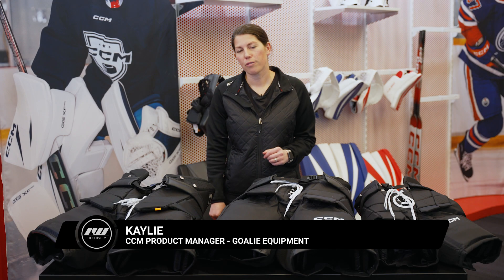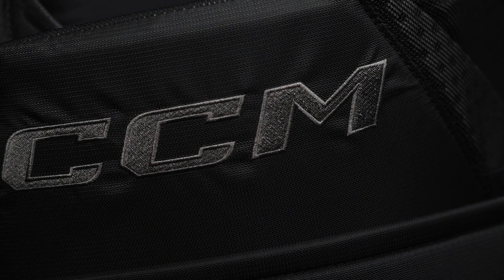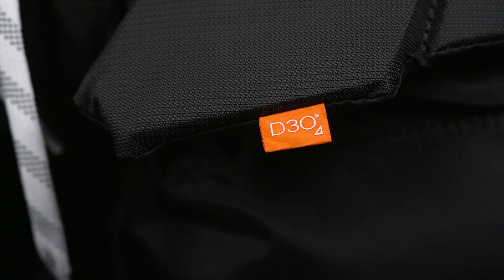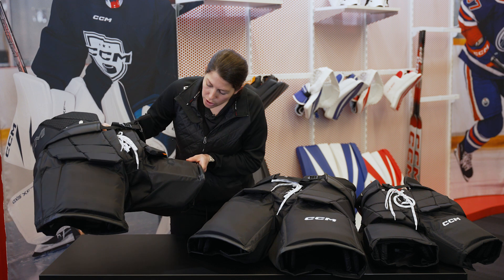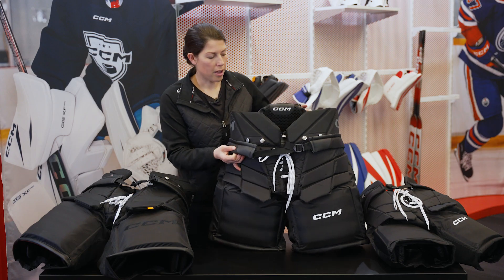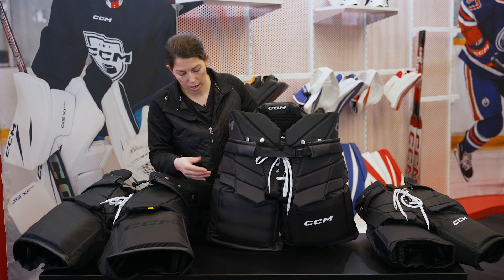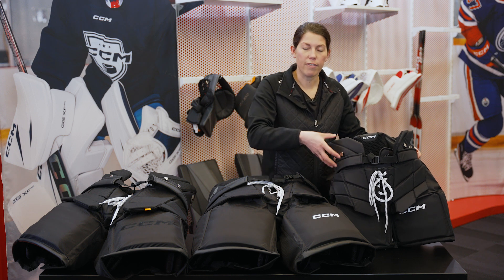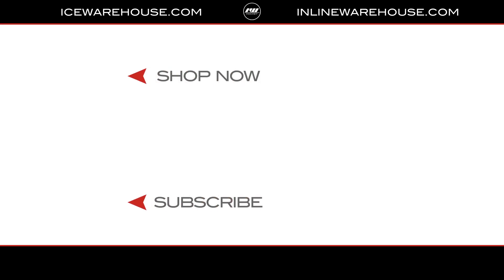CCM XF Goalie Pant Line Insight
Kaylie, CCM's Product Manager of Goalie Equipment gives us an in-depth insight into the CCM XF, F9, and F5 Goalie Pants. With three great options to choose from, goalies of all skill levels can obtain the protection that best suits their game. Learn more about each goalie pant and the features they offer!